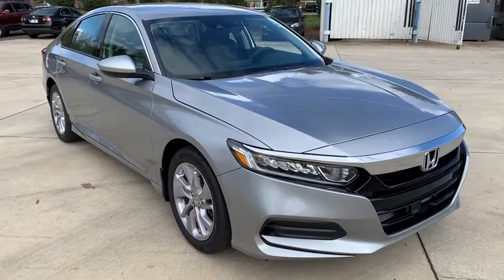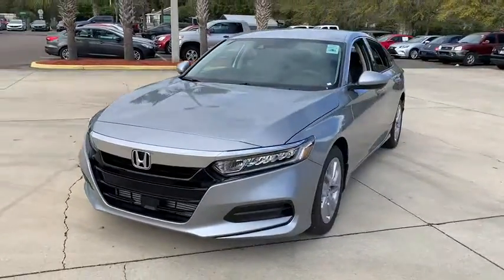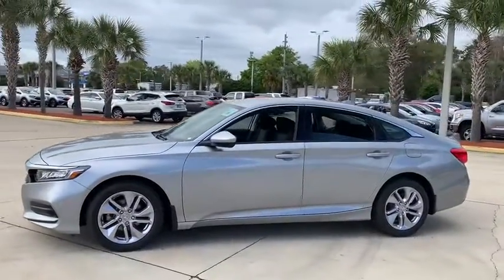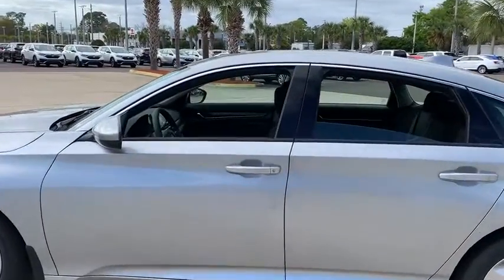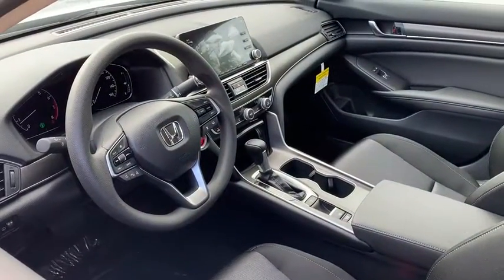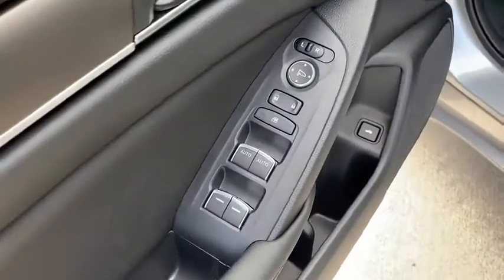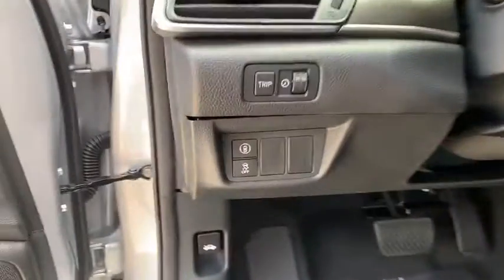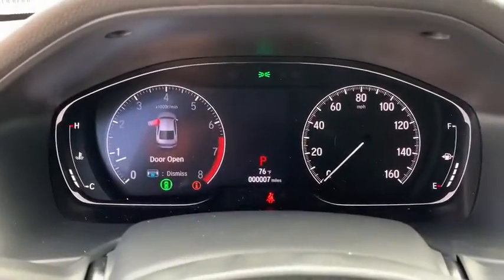2020 Honda Accord Jacksonville, Orange Park, St. Augustine, Gainesville, Nocatee FL LA026321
New 2020 Honda Accord available in Jacksonville, Florida at Duval Honda. Servicing the Orange Park, St. Augustine, Gainesville, Nocatee area.

Duval Honda
1325 Cassat Avenue

2020 Honda Accord LX $2126 off MSRP! 30/38 City/Highway MPGbrbrPrices are plus tax tag title $198 Electronic Filing Fee and dealer pre-delivery service fee in the amount of $899 which charge represents cost and profit to the dealer for items such as cleaning inspecting and adjusting new and used vehicles and preparing documents related to the sale.